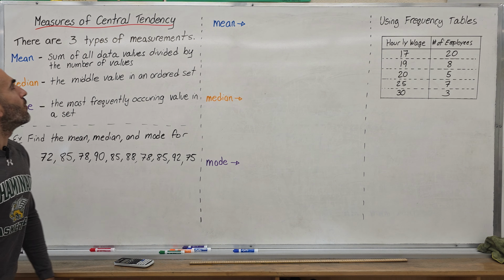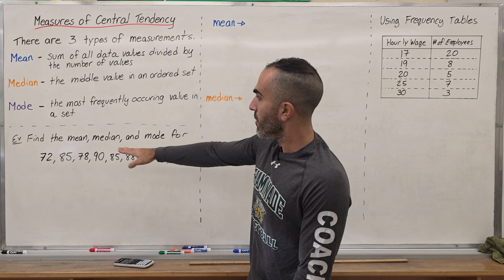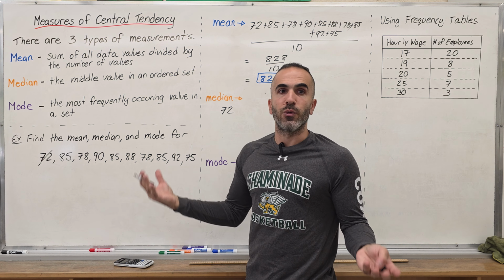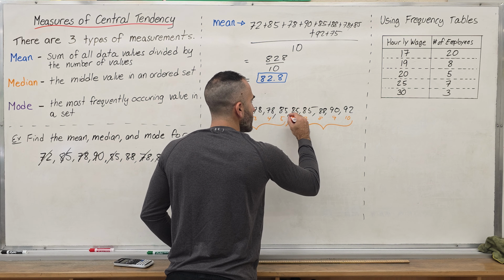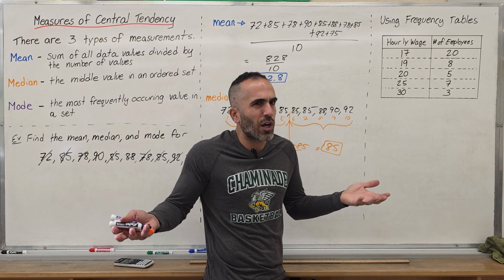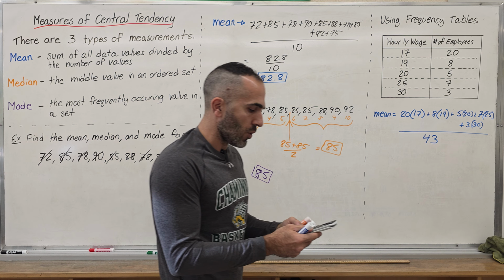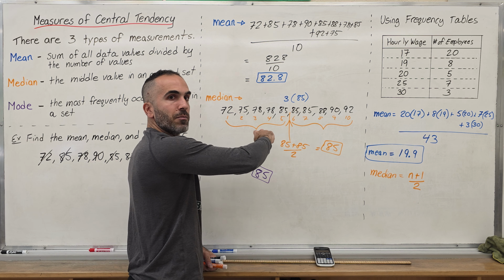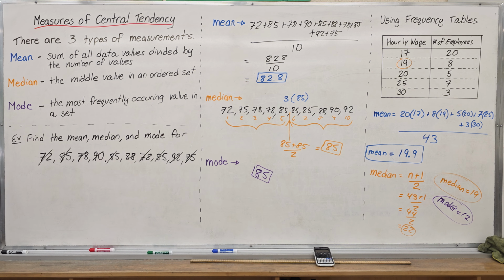Measures of Central Tendency (Grade 9 Destreamed, MTH1W)